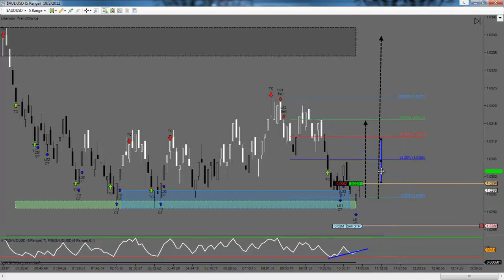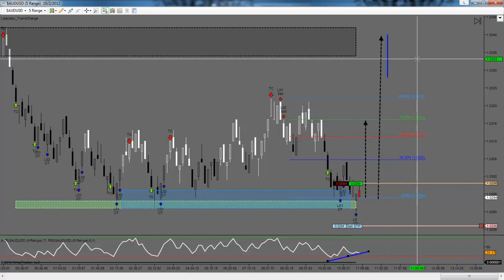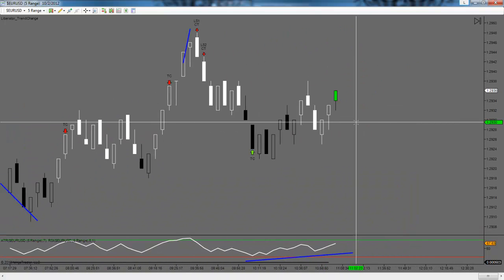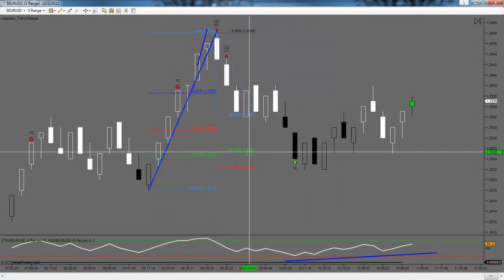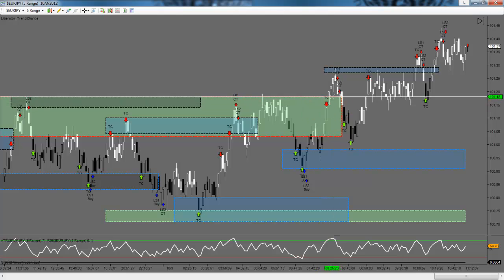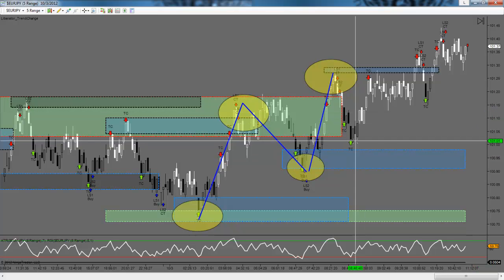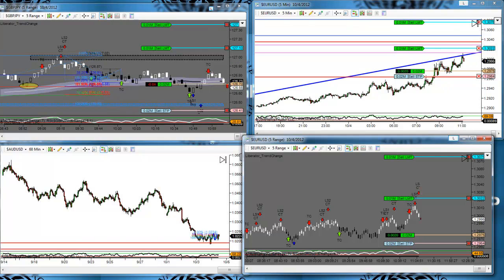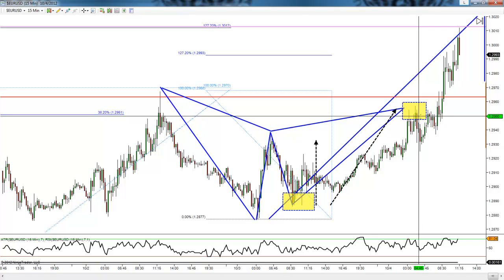A Head Start To October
If we take a brief flashback to last week's post, you'll recall me writing about how trading can often seem boring once you're good at it. This week proved to be a great example of that very statement.  I don't know if it's the change in the weather or the fact that I've been moving stuff from house to house, but I've been drained this entire week and even in the live room I've felt as if I've been on auto pilot. For some reason this morning I decided to go through the trades I took this week and to my surprise, we had managed to be up nearly 400pips since Tuesday...(To see the rest please